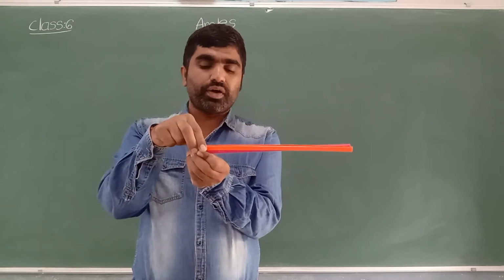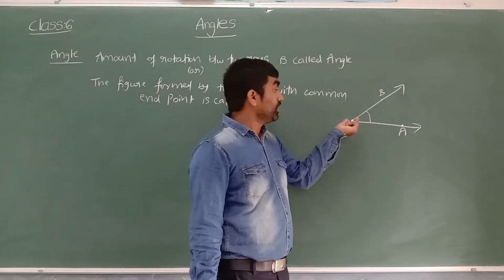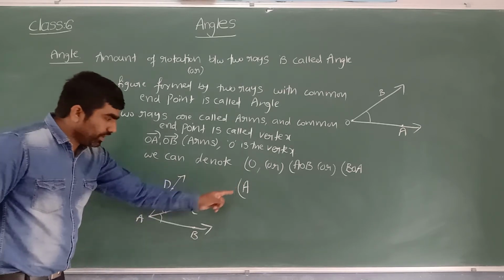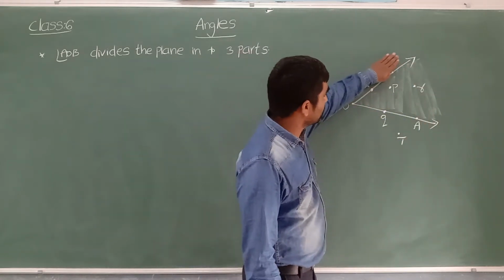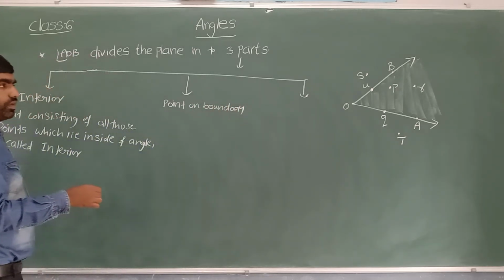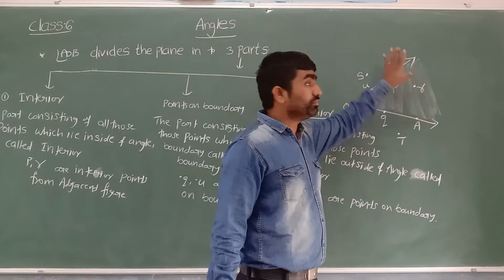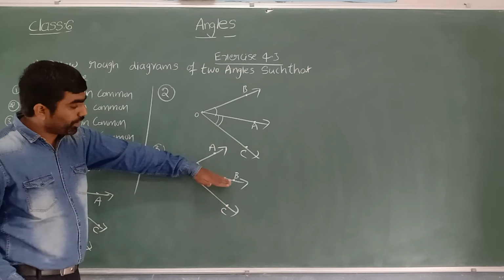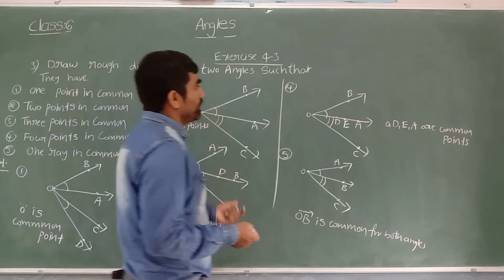CLASS 6,chap:4, exercise 4.3